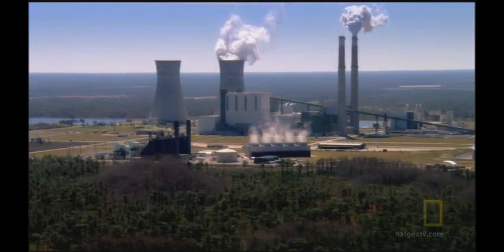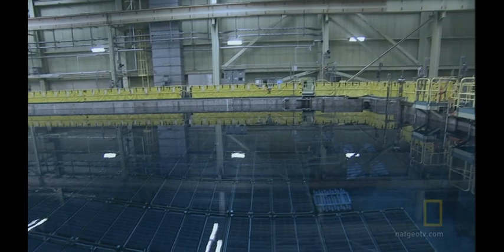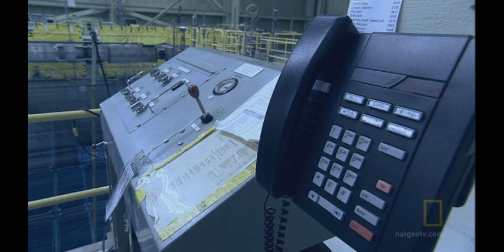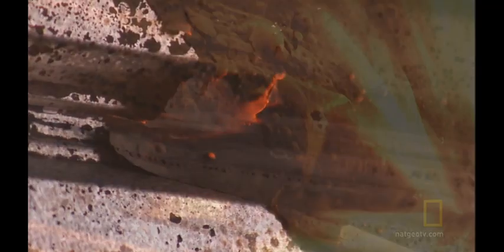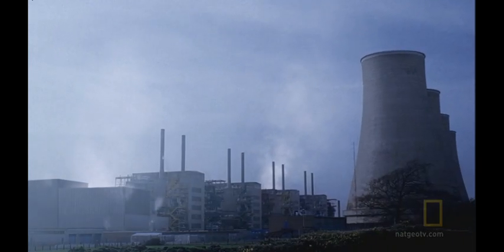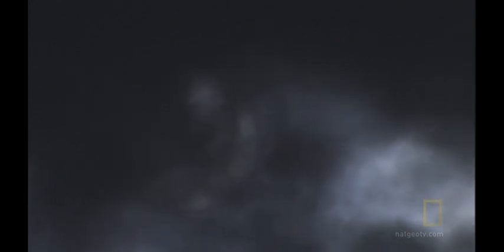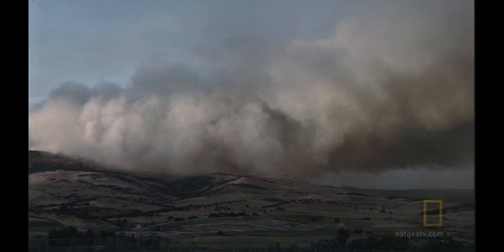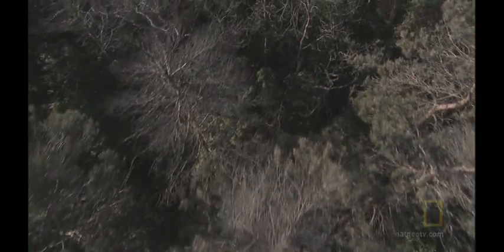Nuclear power plant spent fuel rods overheating and meltdown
Short video excerpt from a National Geographic documentary that shows what happens when spent nuclear fuel rods burn.

Video Credit - National Geographic